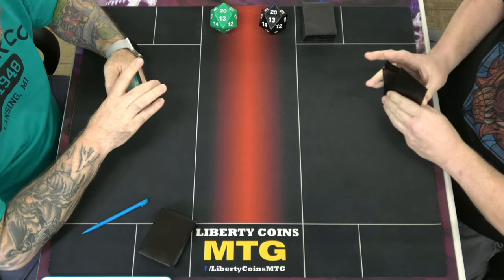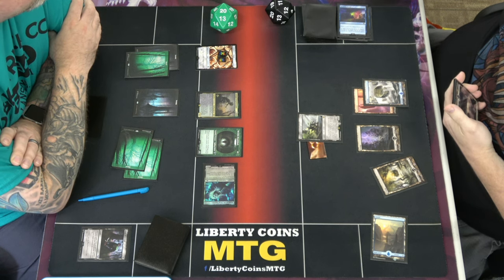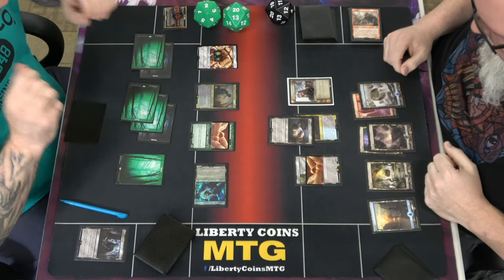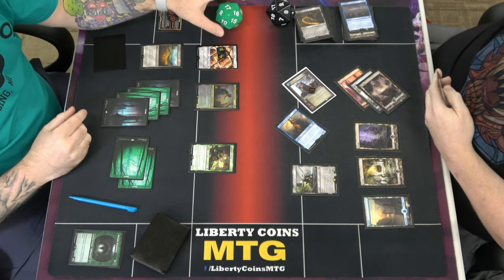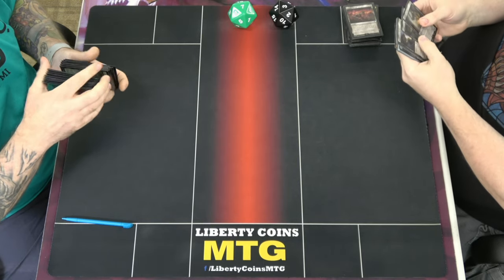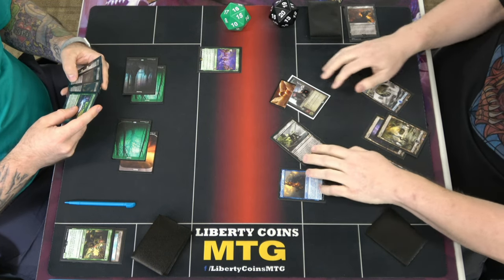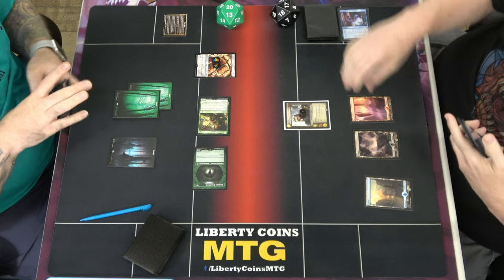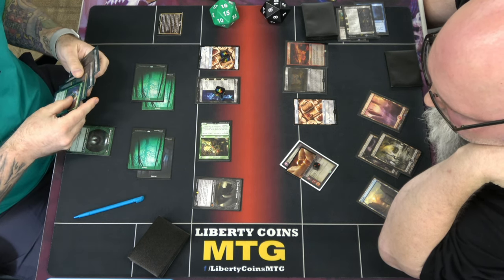Golgari 🟢⚫ vs Grixis 🔴🔵⚫ | Round 1 | Lord of the Rings Prerelease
Regular REL
Format: Sealed, Prerelease

Open Discord.